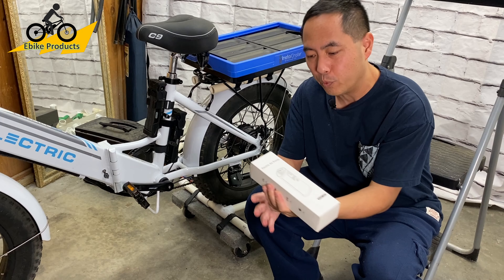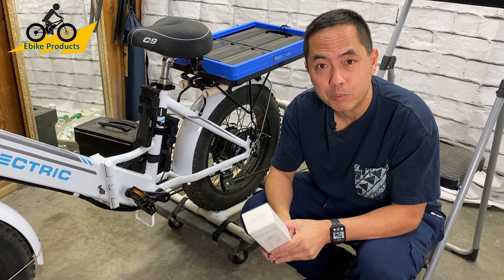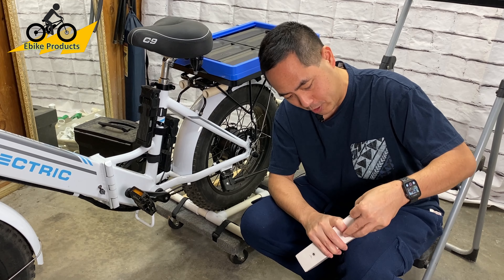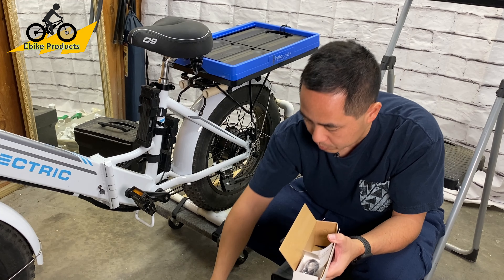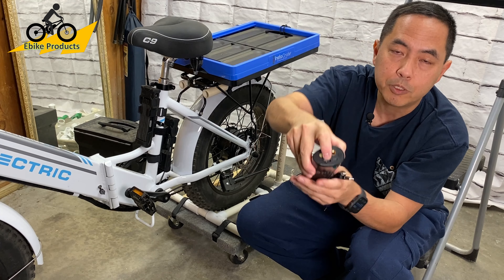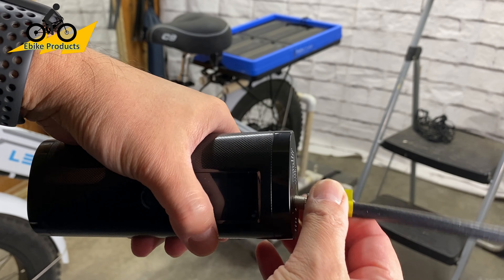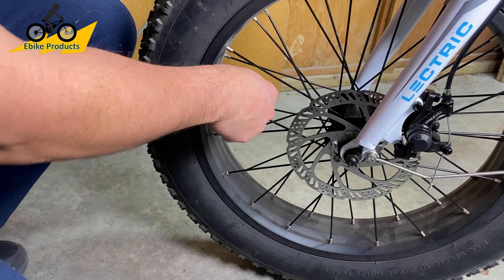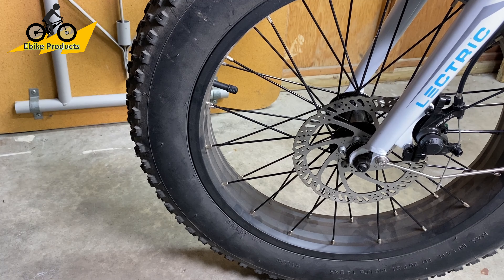My Lectric XP NEW Favorite Accessory! Portable Battery Tire Pump Air Compressor & Phone Charger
I have a new favorite Ebike accessory for my Lectric XP. It's a battery powered portable air compressor with auto shut-off when it reaches the desired pressure level.

This is the VASTAR Mini Portable Air Compressor and battery charger. It can be found here at Amazon.com

This is definitely a product that I will always carry with me on my rides. Not only does it pump tires up, but it also charges my USB powered devices like my cell phone and action camera. I no longer need to carry a pump and charger separately and also save a lot of space and weight.

Special thanks to Ken for getting this as a Christmas gift!

LINKS TO ACCESSORY ITEMS I'VE PURCHASED FOR MY EBIKE:
VLTAWA replaced with the EbikeProducts Insulated Water Bottle Holder Bag (no screws)
Sponge Grips
Tire Gauge, Easy to read and glows in the dark
NCR 18650 Lithium Ion Rechargeable Batteries 4Pack